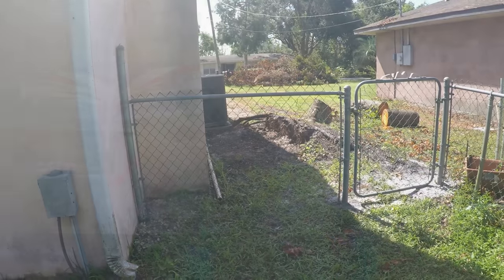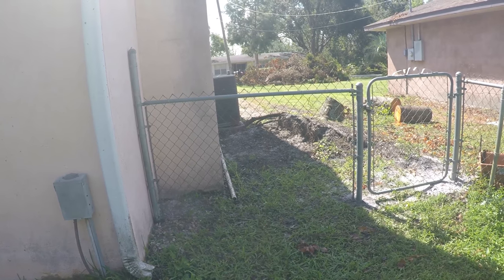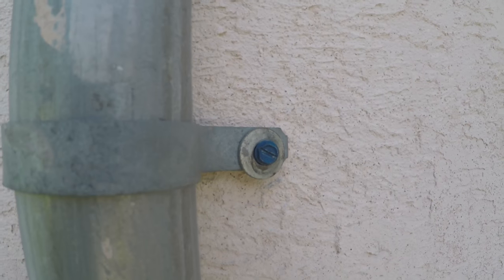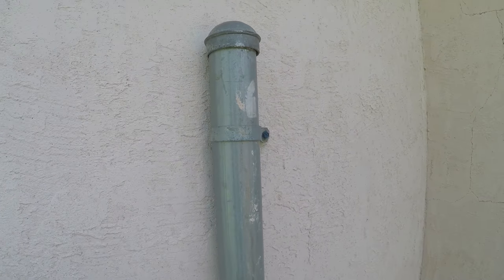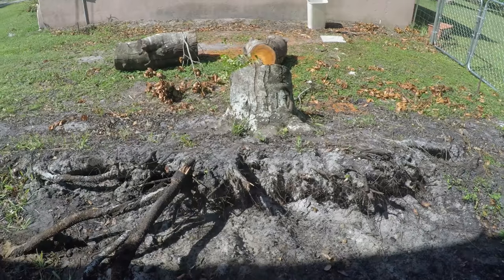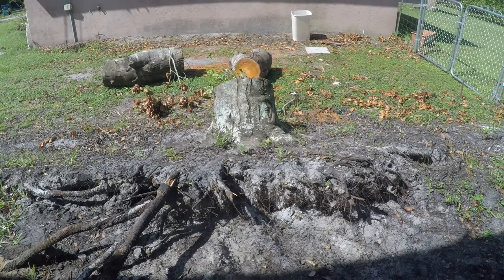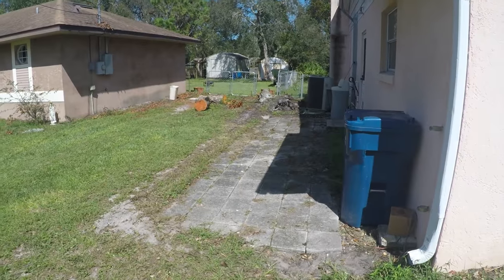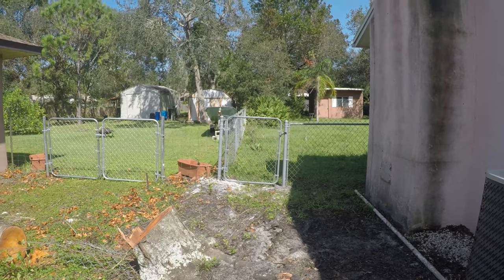Fixing Our Gate And Fence